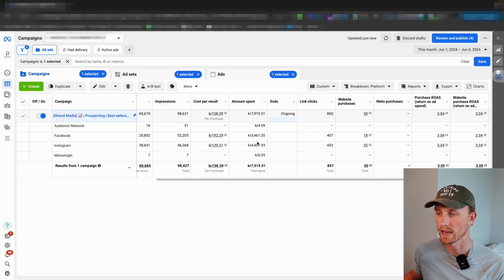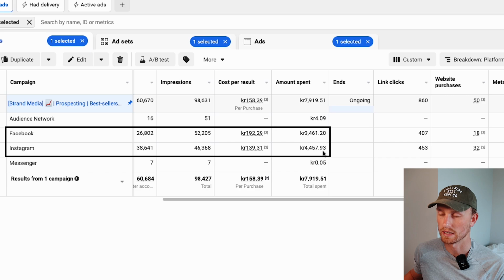New Hack For Scaling Meta Ads On Instagram!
Discover the ultimate hack for scaling your ads on Instagram! In this video, we dive deep into proven methods to optimize your business Instagram profile to skyrocket conversions and maximize your ad performance. Whether you're a seasoned marketer or just getting started, these actionable tips will help you get the most out of your IG ads.